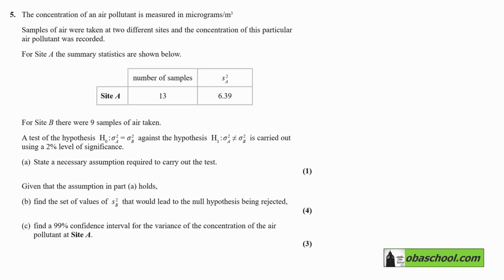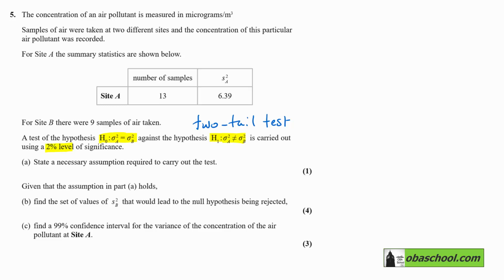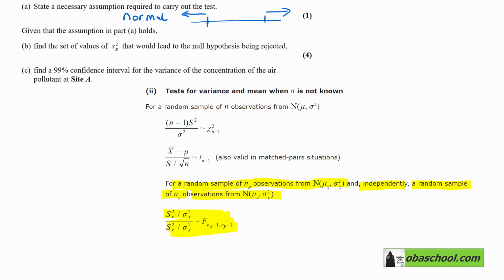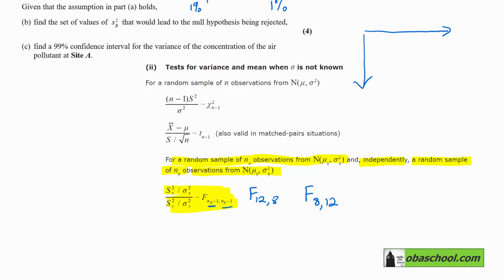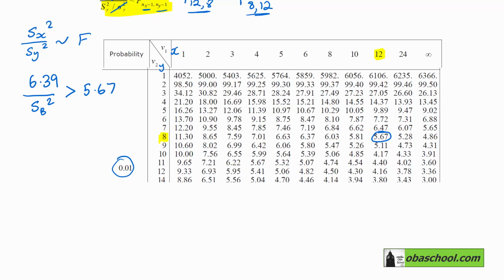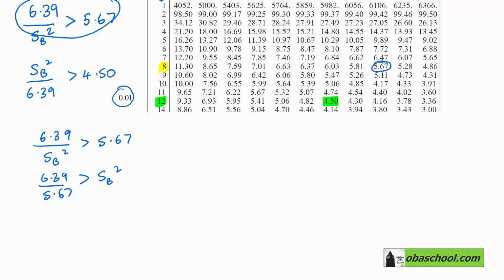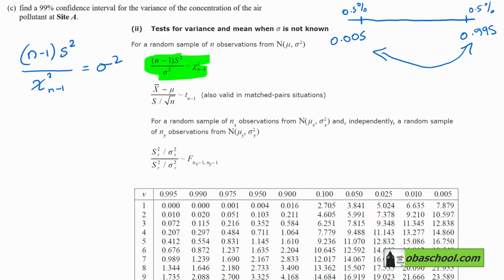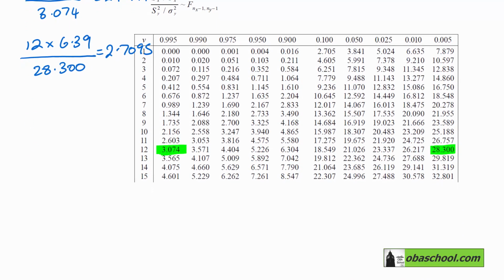Further Statistics Past Papers Edexcel A level Past - June 2022 - Further Statistics 2 - Q 5